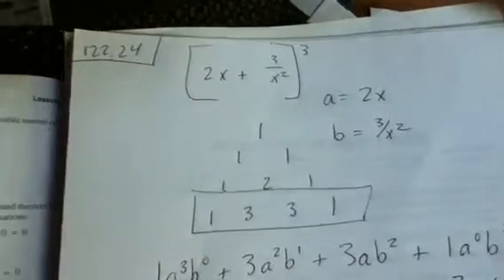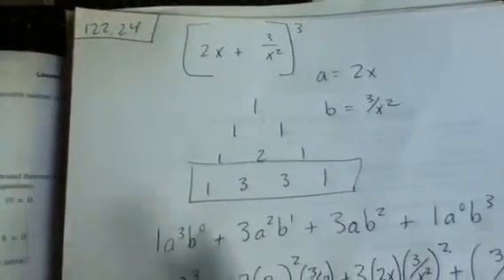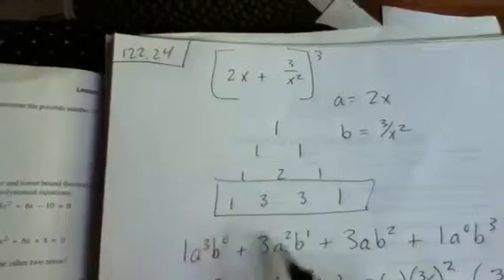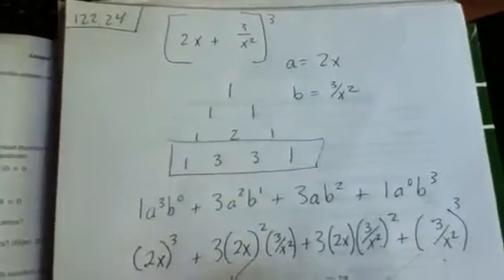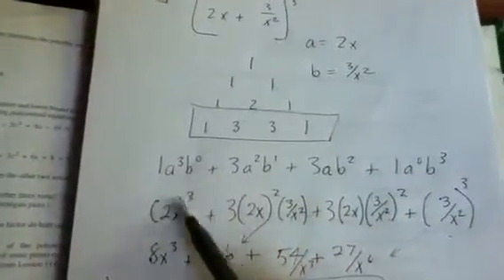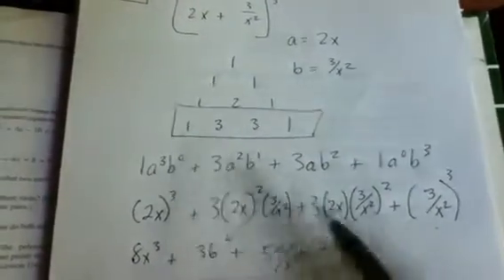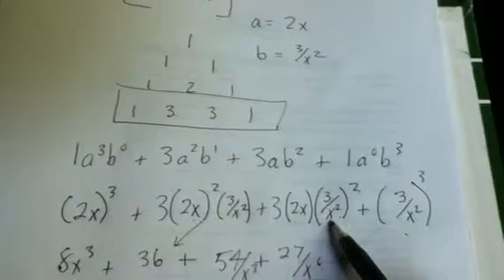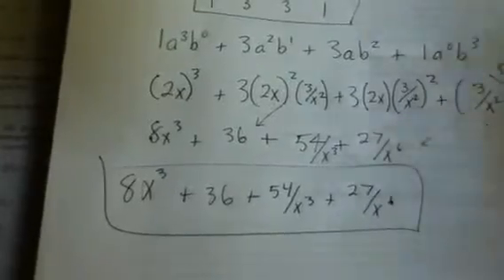Pre cal 122.24